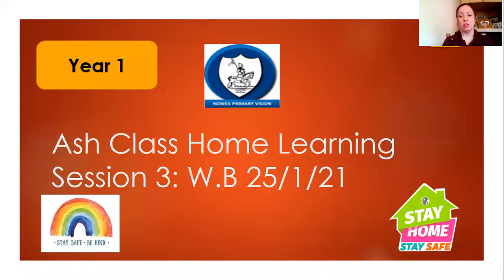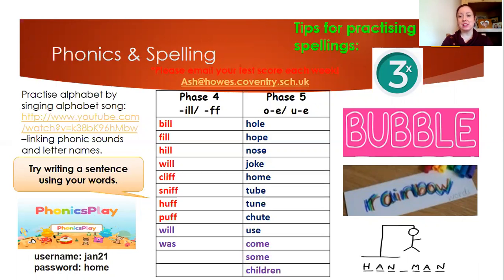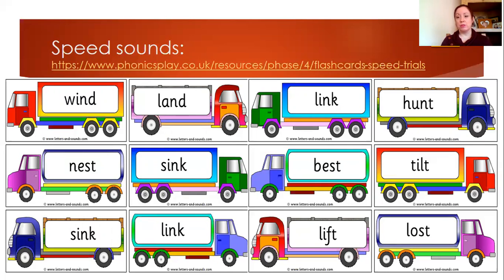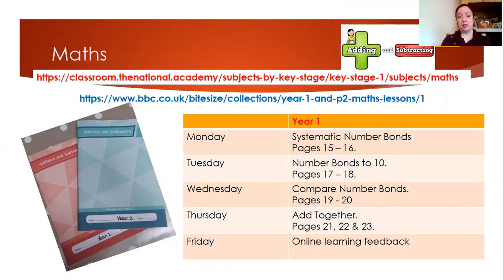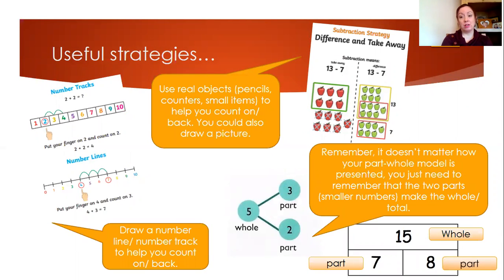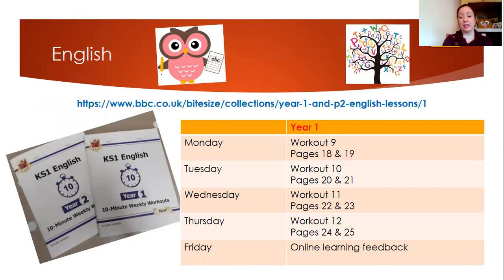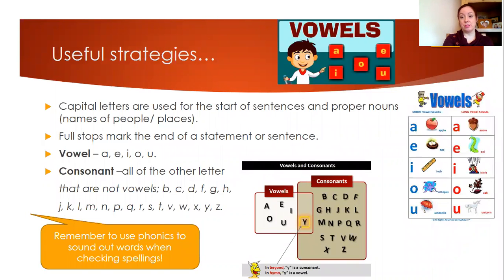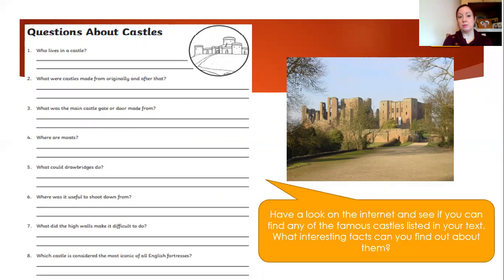Year 1 Ash - Monday Online Learning Video 3 - Week Beginning 25.1.21